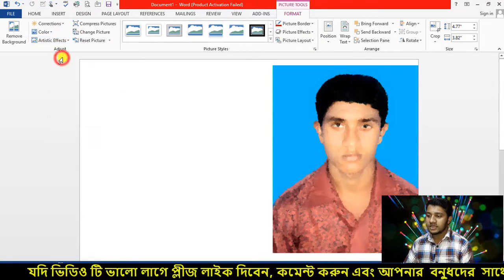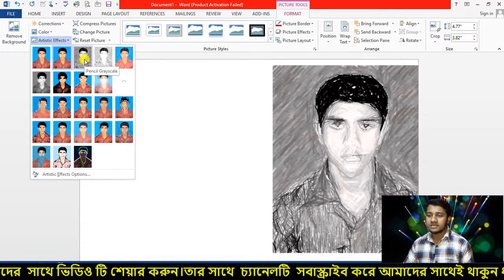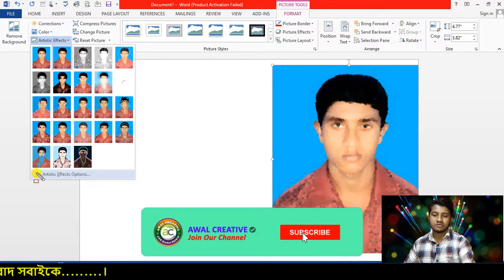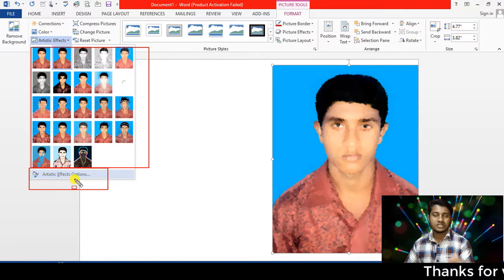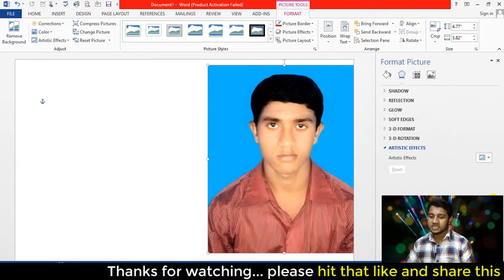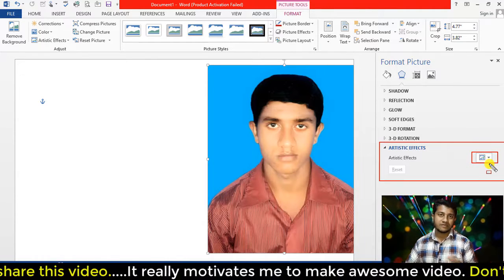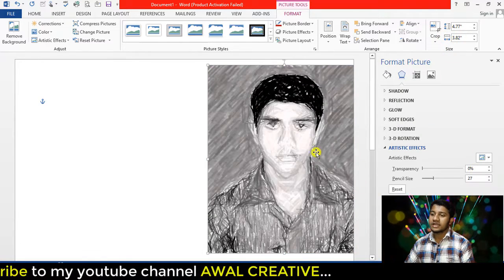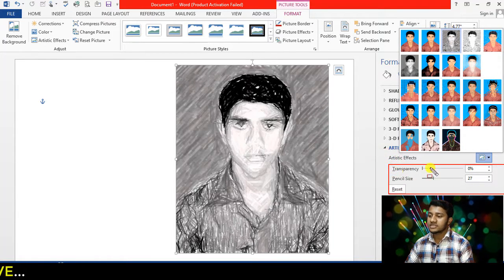Microsoft Word Tutorial in Bangla | মাইক্রোসফট ওয়ার্ড টিউটোরিয়াল | MS Word Bangla Tutorial Part-18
In This Video  I will explain How to use Microsoft Office Word In Bangla  Tutorial For Beginners.
This is full course of Microsoft Office Word 2016 in this course you will learn full ms Word  in bangla. full free Microsoft Office Word  course. in this course you will learn how to print Word file, how to calculate data, how to open and save Word  file. Microsoft Office Word Full Bangla Tutorial. মাইক্রোসফট ওয়ার্ড টিউটোরিয়াল

🔴 Awal Creative On Social Media🔴

বিশেষ সতর্কীকরণ :
এই চ্যানেলের কোন ভিডিও অনুমতি ছাড়া অন্য কোন চ্যানেলে আপলোড করা কপিরাইট আইনের লঙ্ঘন । আমাদের কোন ভিডিও অন্য কোন চ্যানেলে পাওয়া গেলে কপিরাইট নিয়ম অনুসারে ব্যবস্থা নেয়া হবে ।

|… ANTI-PIRACY WARNING… |
This content is Copyright to Awal Creative. Legal action will be taken against those who violate the copyright of the following material presented!